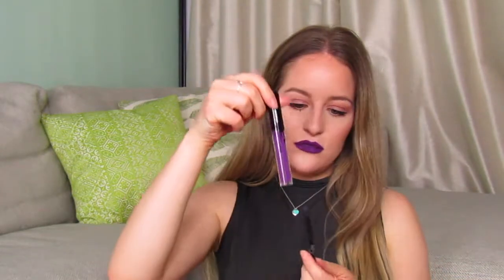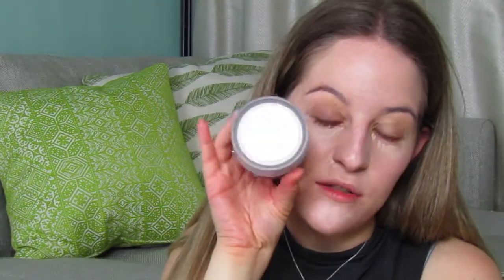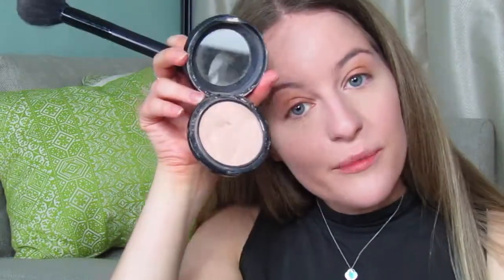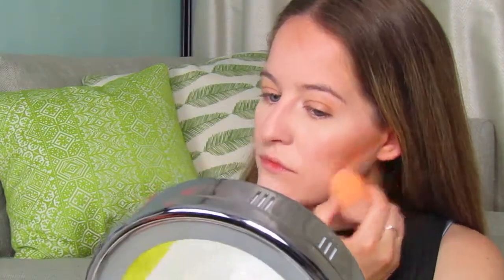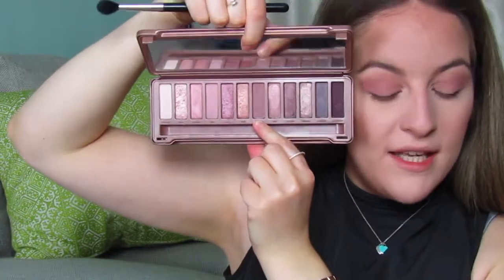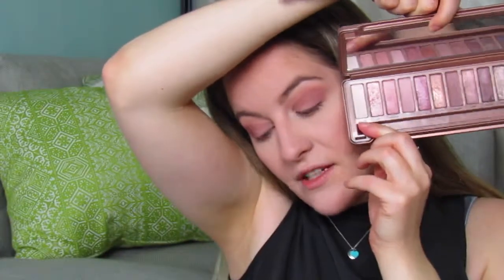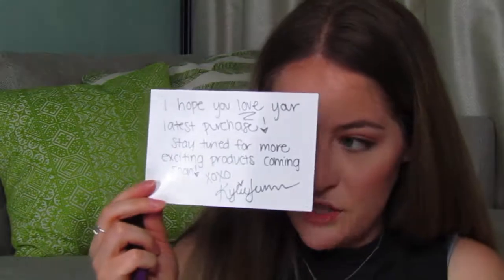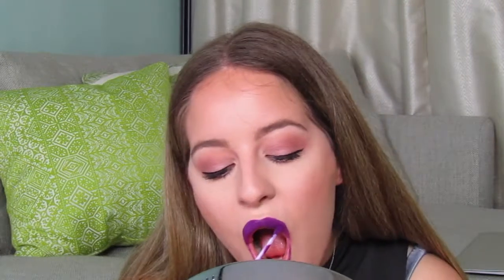KYLIE JENNER LIP KIT | First Impressions Makeup Tutorial | Becky Walker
Sooo happy my Kylie Jenner Wicked Lip Kit arrived finally!! Find out my thoughts in my first impressions tutorial ;)

Let me know your favourite lip kit below!

PRODUCTS

FACE
NARS foundation - Mont Blanc
Sigma Flat Kabuki - F80
NARS concealer - Light 02
Real Techniques - Beauty sponge (damp!)
Fluffy brush (any!)
Mac Mineralise Skin Finish - in the shade Medium
Laura Mercier Loose Setting Translucent Powder
Hoola Bronzer
Laura Mercier Contour brush

BROWS
Laura Mercier Brow Pencil - Blonde

EYES
Mac Painterly Pro Longwear Paintpot (with a finger!)
Mac 224
Urban Decay Naked3 Palette - Limit, Lunar, Strange
Real Techniques Smudge Brush
Benefit Push Up Liquid Liner
Dior Iconic Overcurl Mascara

LIPS
Kylie Jenner Lip Kit - Wicked (I love this!!)

Max Fix+ to finish off!